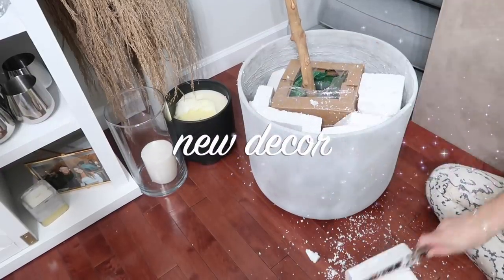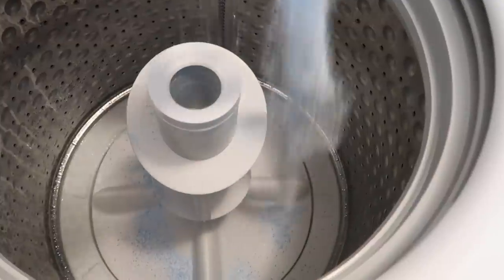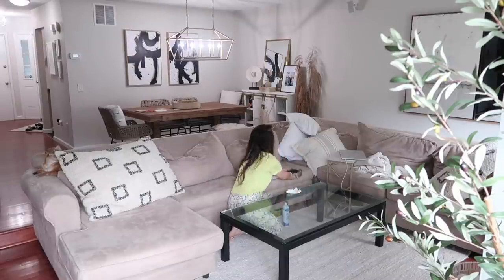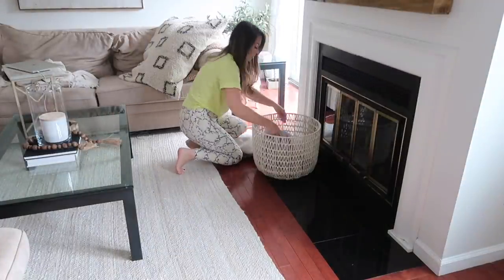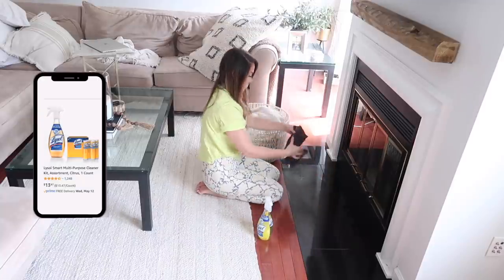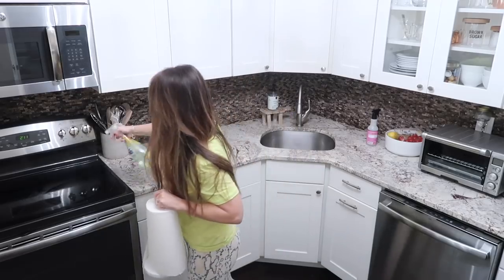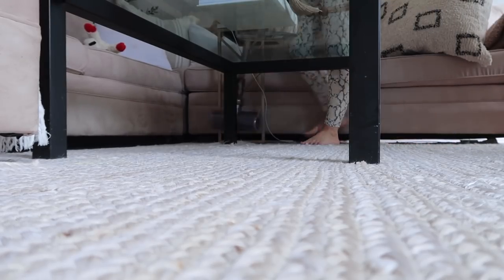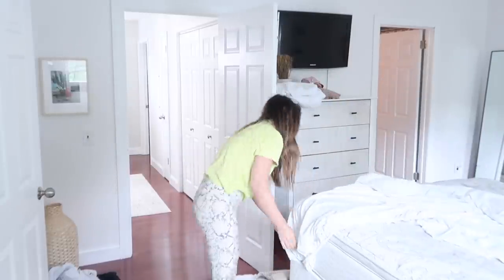CLEAN, DECORATE & ORGANIZE WITH ME! ULTIMATE CLEANING MOTIVATION SUMMER 2021! ALL DAY CLEANING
LINKS*

FROM THIS VIDEO:

OLIVE BRANCH TREE:
CEMENT PLANTER (16 inch):
WHITE PEBBLES:
FLOOR BASKET:
WHITE PEDESTAL BOWL:
WASHING MACHINE CLEANER:

FURNITURE:
LIVING ROOM RUG
COFFEE TABLE
CIRCLE MIRROR
DINING ROOM LIGHT
DINING ROOM BAR CONSOLE
BIG LIVING ROOM PILLOWS

MORE*
STEAM MOP
BISSELL STEAM SHOT
BLACK BEDROOM MIRROR (31x71)
OCEDAR MOP:

SD CARD